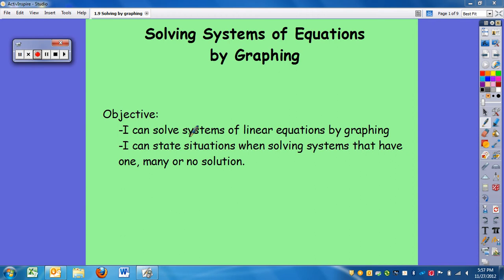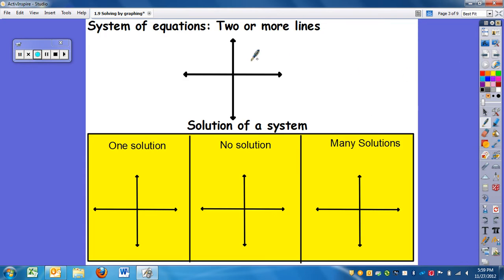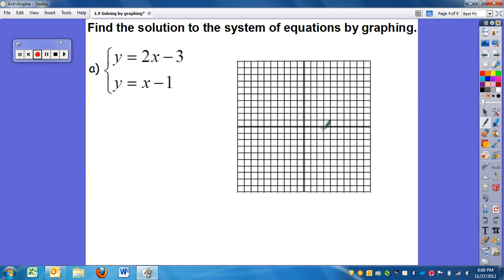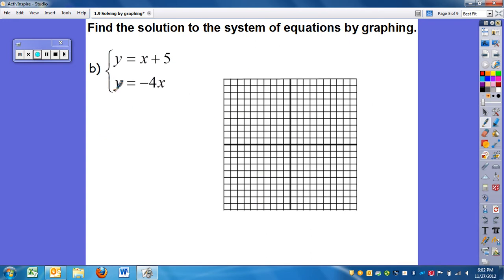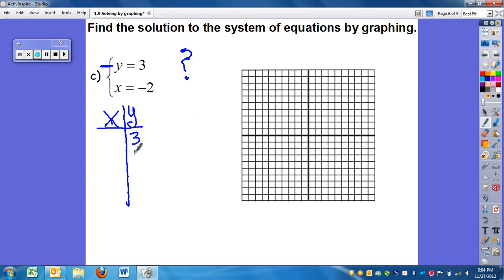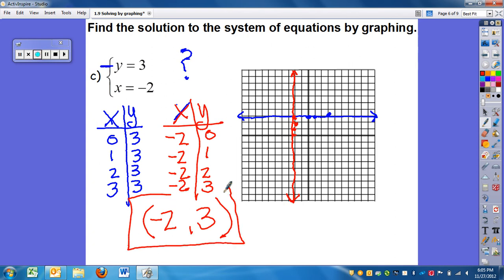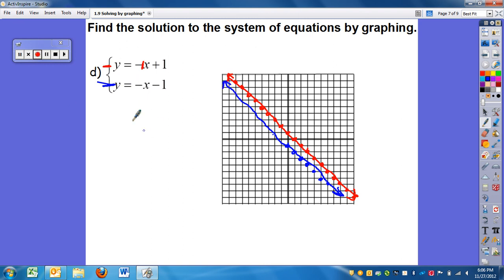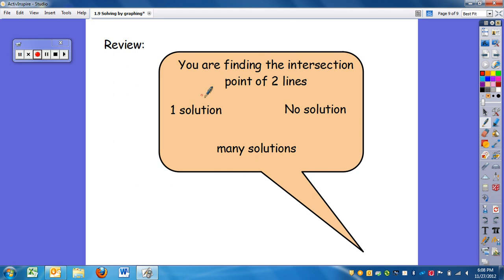Algebra 2-3a Solving Systems by Graphing